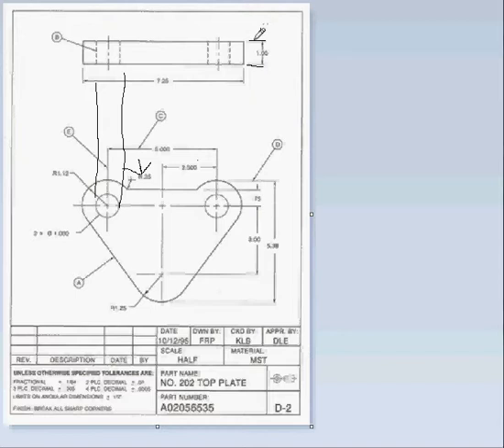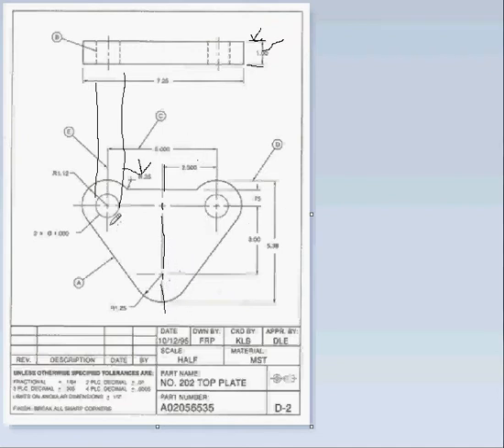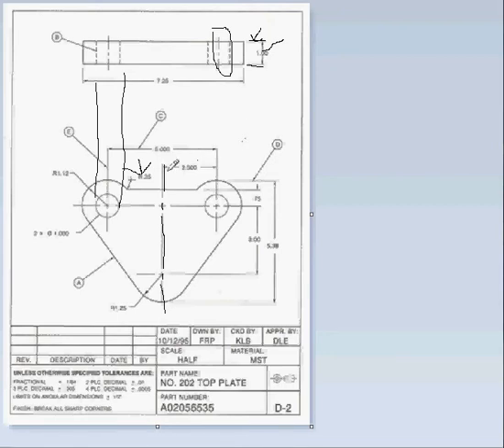BRX 110 Linetypes